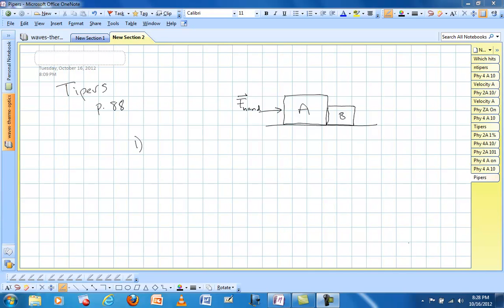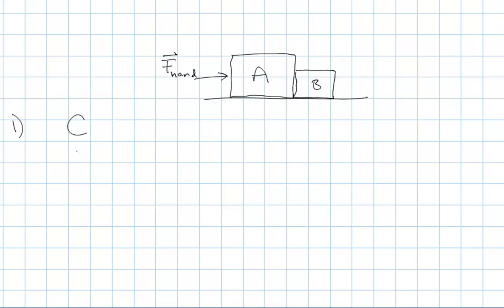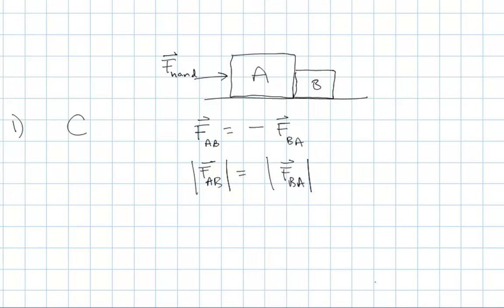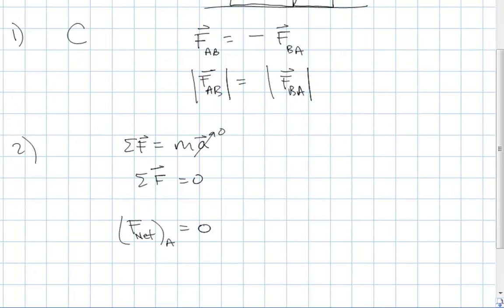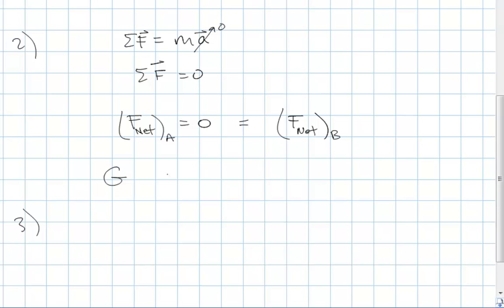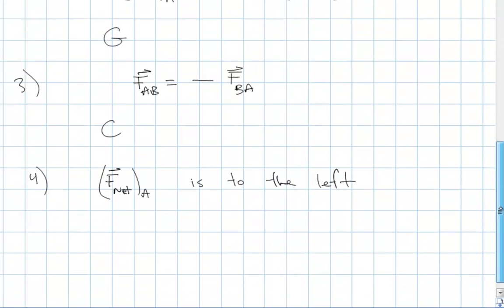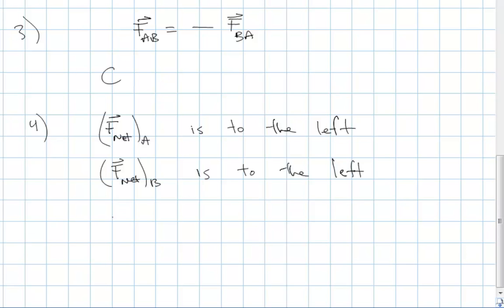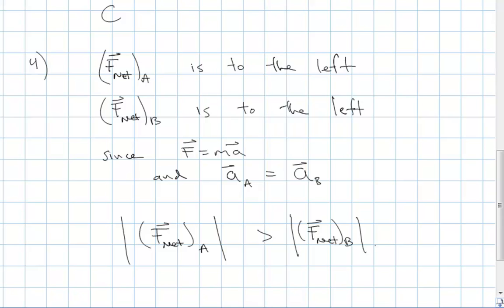lesson3_tipers_88